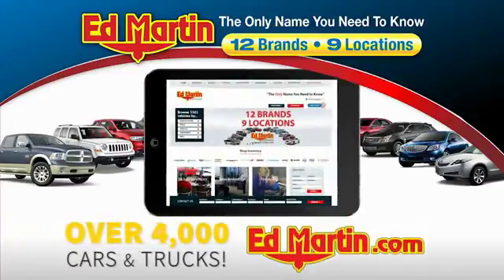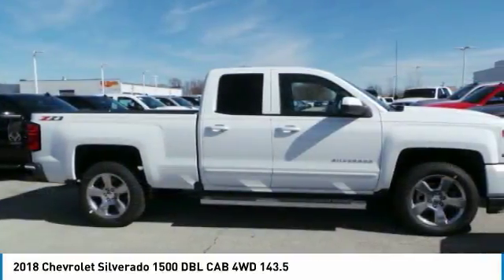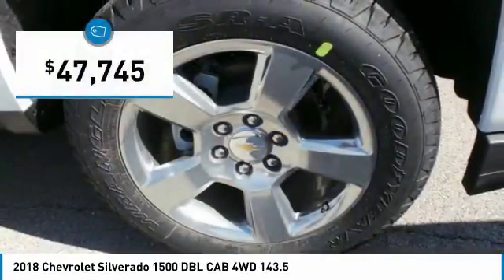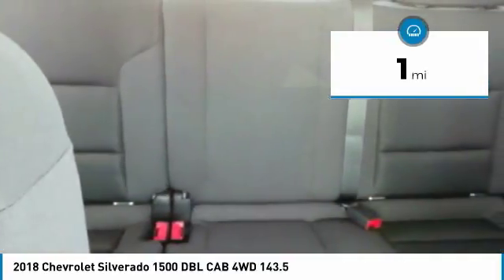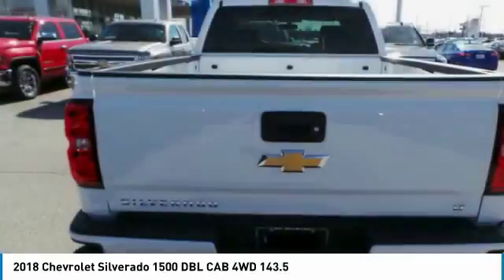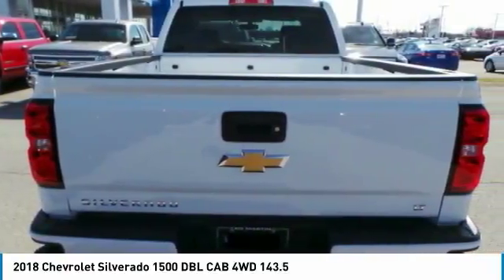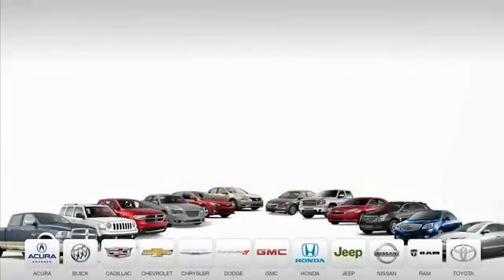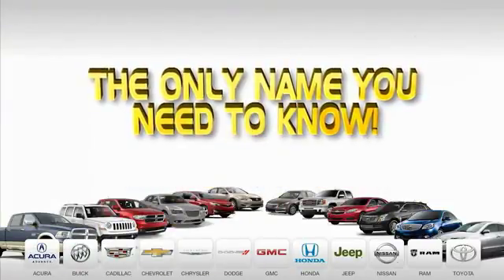2018 Chevrolet Silverado 1500 431764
2018 CHEVROLET SILVERADO 1500 Anderson, IN
Stock# 431764

Strong, capable and built to stand the test of time. When you need to get things done, you want a 2018 Chevrolet Silverado 1500. While strength, durability and dependability are in the DNA of every Silverado, each trim in this powerful lineup has distinct traits that make it stand out from every other truck on the road. Whether it s a day at the job site or a weekend at the lake, Silverado offers a quiet cabin with the perfect blend of space, comfort and convenience. Steering wheel controls are conveniently placed, even allowing for hands-free phone calls and messaging. Silverado 1500 has a lineup of small block engines equipped with three proven fuel-saving technologies Active Fuel Management, Direct Injection and Continuously Variable Valve Timing to provide the perfect blend of efficiency and capability. Built with high-strength steel, a durable pickup box and available trailering technologies, Silverado offers strength and durability along with the confidence you need when you re putting 12,500 lbs. of best-in-class V8 max trailering capability to work. Stay steady with StabiliTrak which automatically detects a swaying trailer and applies both the vehicle and trailer brakes to help bring it back in line.See dealer for details. Incentives may vary based on trim level. MUST TRADE 1999 OR NEWER. SEE DEALER FOR DETAILSMODEL RESTRICTIONS APPLY!!! GMF FINANCING, MUST QUALIFY FOR ALL INCENTIVES.MODEL RESTRICTIONS APPLYSEE DEALER FOR DETAILS, MUST QUALIFY FOR ALL INCENTIVES.